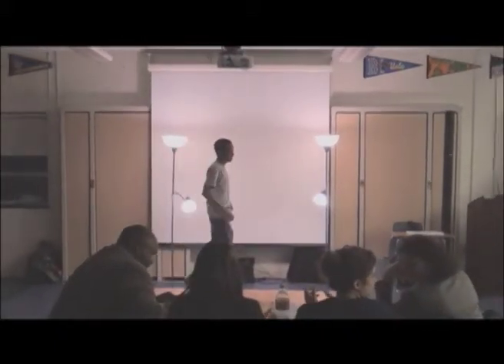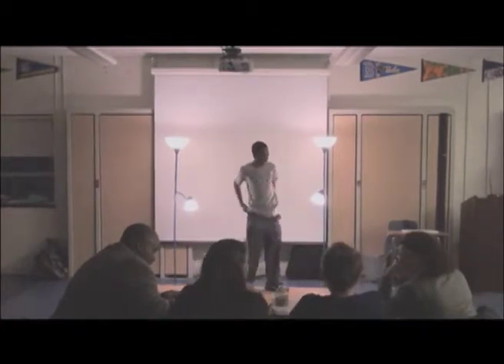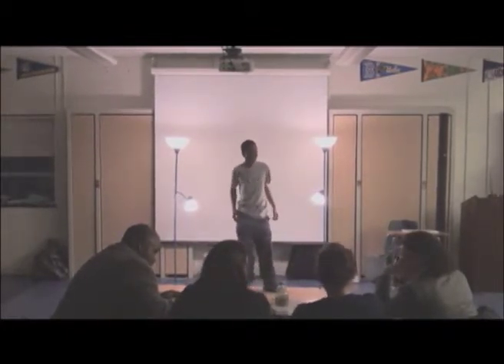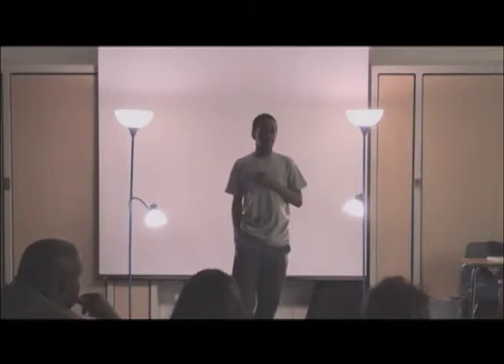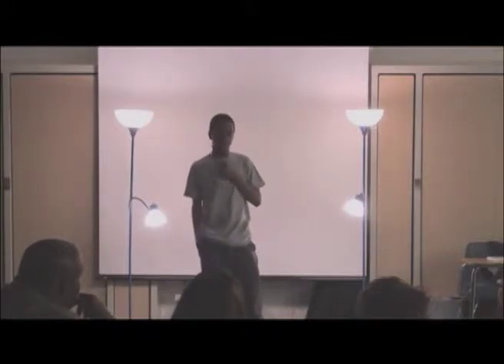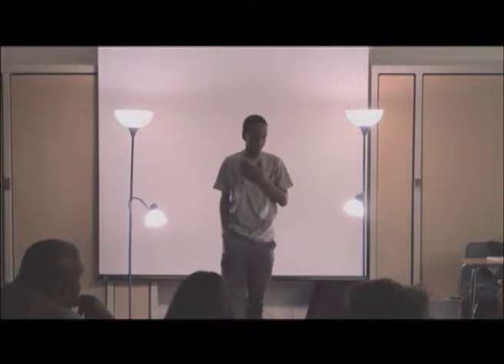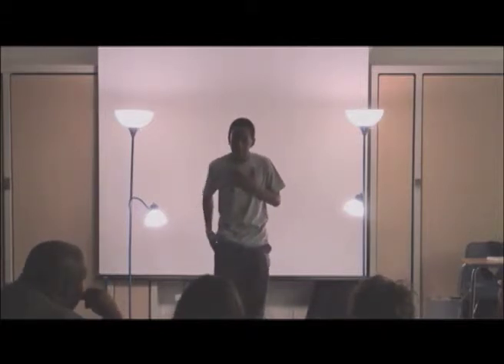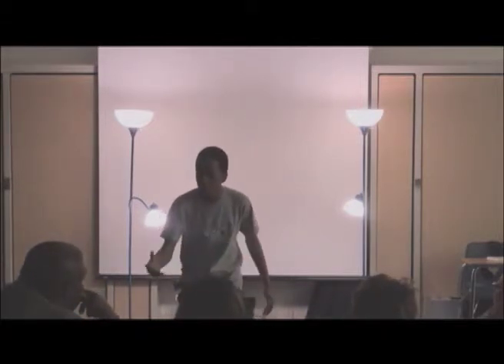(15) Isiah Jones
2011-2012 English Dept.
Student Monologues
Newark Collegiate Academy
TEAM Schools